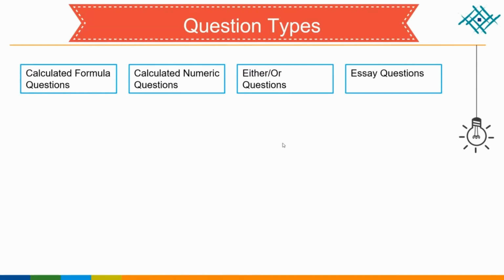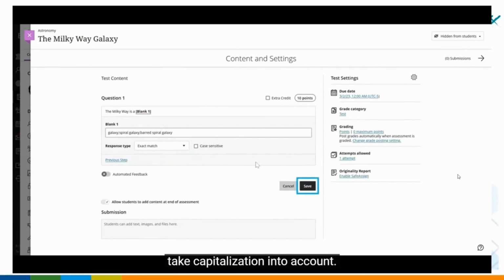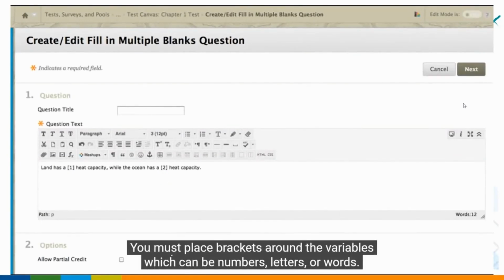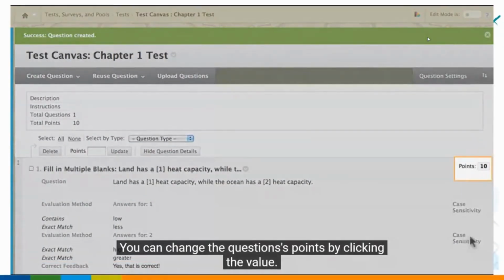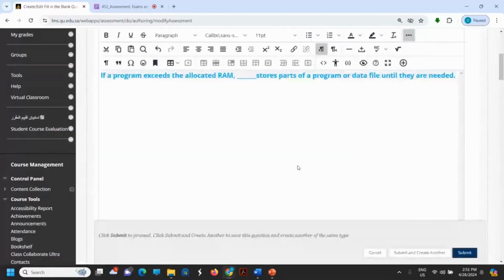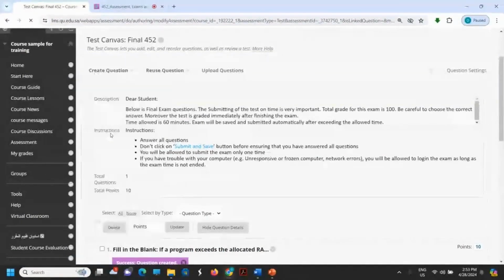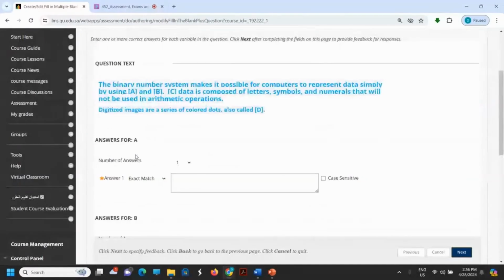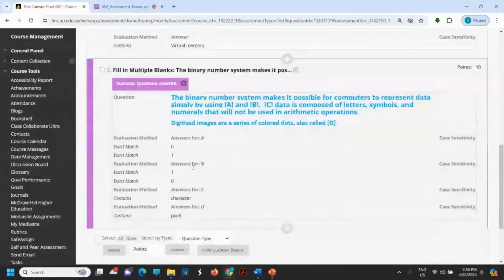5- Assessment, Exams And Question Banks